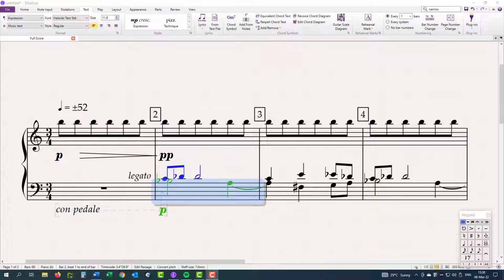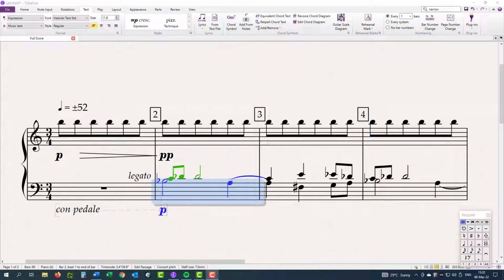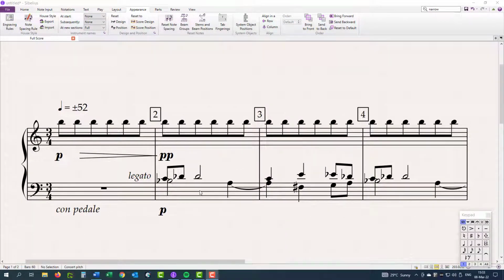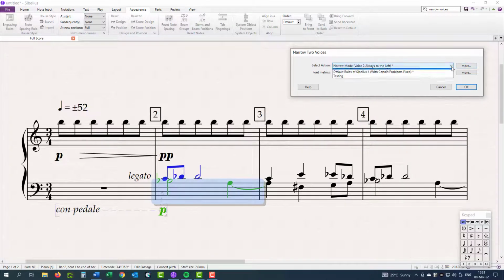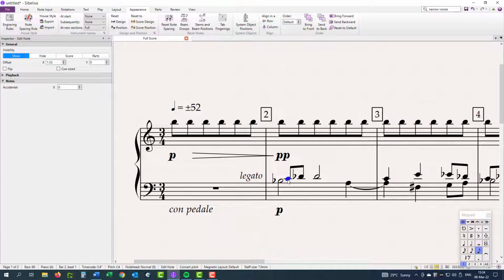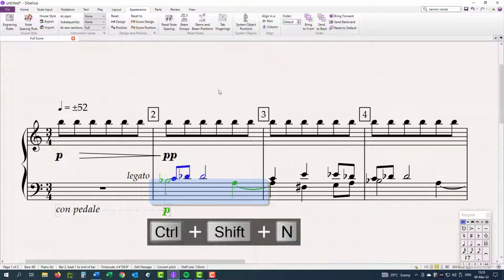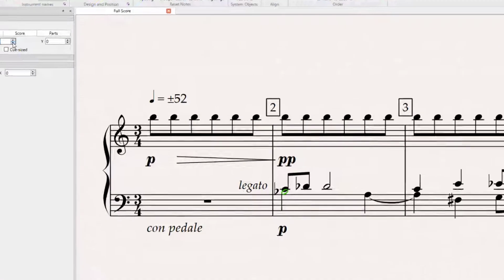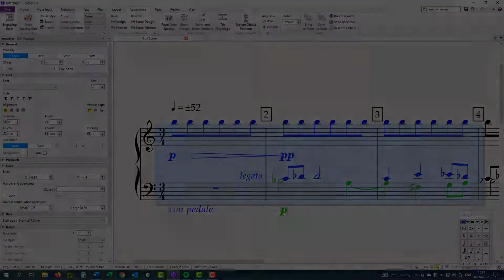Sibelius: How to change the horizontal position of 2 voices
When you work with 2 voices In Sibelius, the notes are usually stacked on top of one another, except if the interval between 2 notes is a second. In this case, Sibelius puts voice 2 to the right of voice 1 by default. There are a few ways to interchange the position of these 2 notes, so that voice 2 is to the left of voice 1.